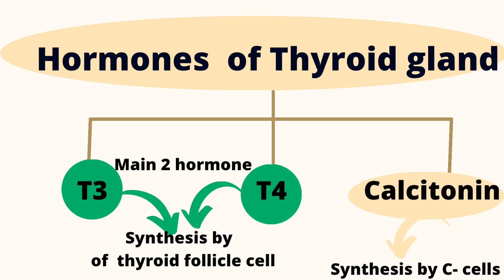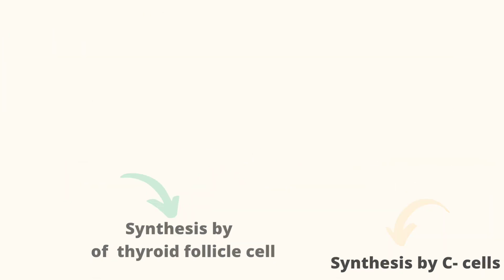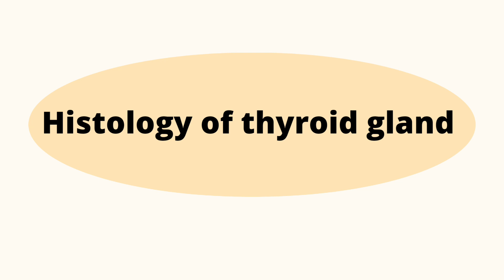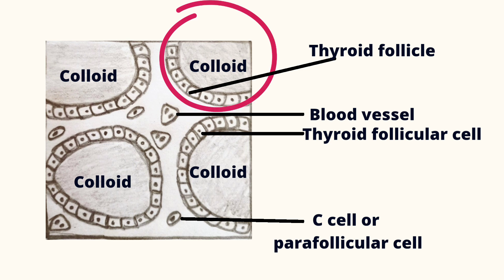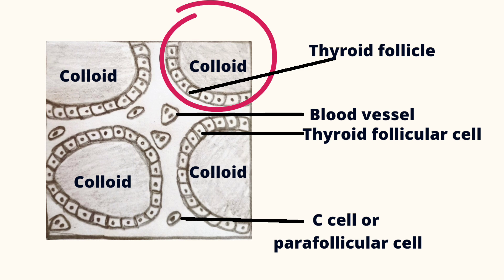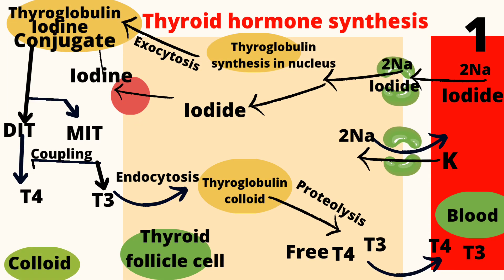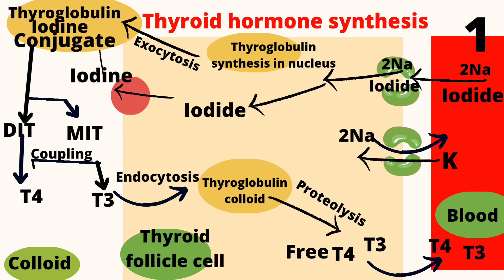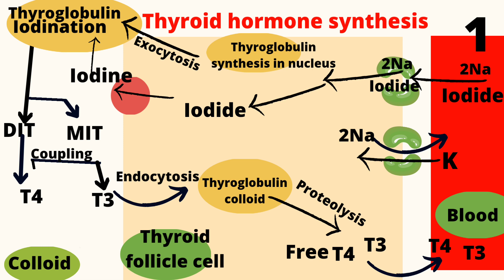Thyroid hormone synthesis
how thyroid hormone synthesis occur